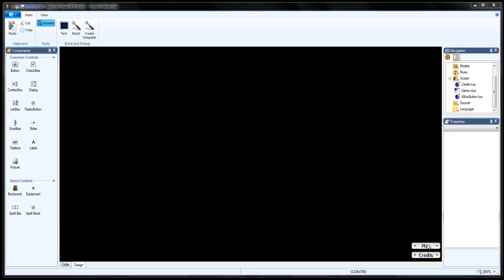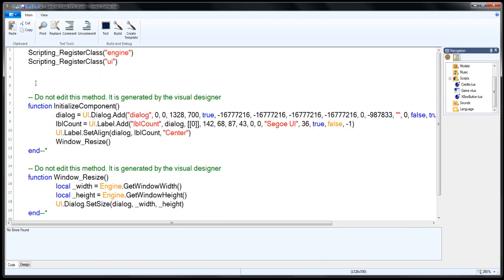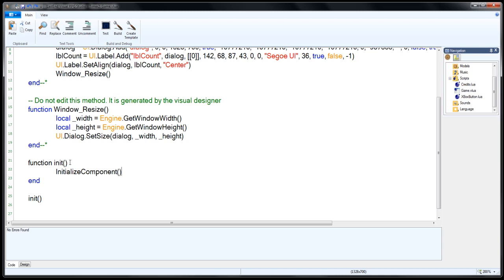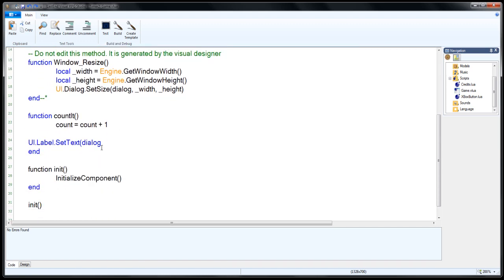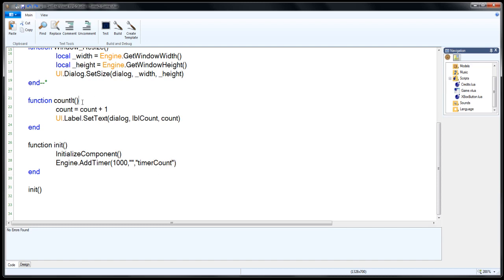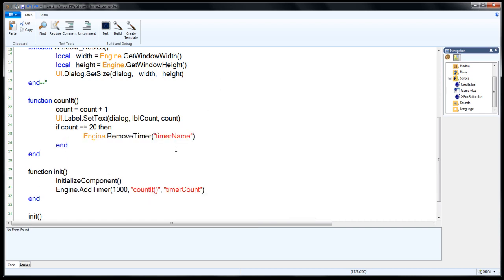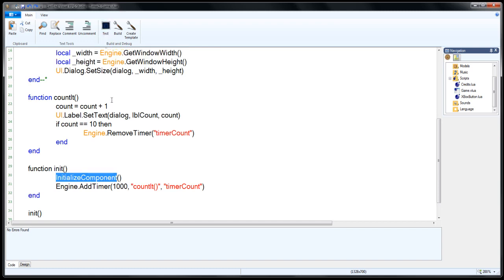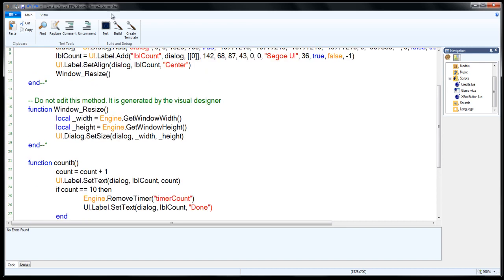Scripting Timer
Learn how to create a counter using a timer on Visual RPG Studio. Also explains how to remove a timer.